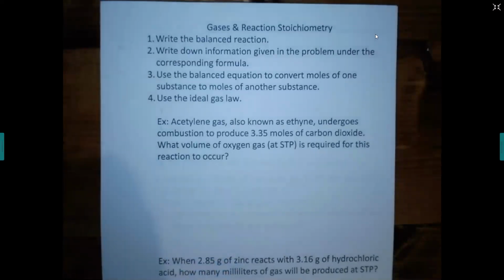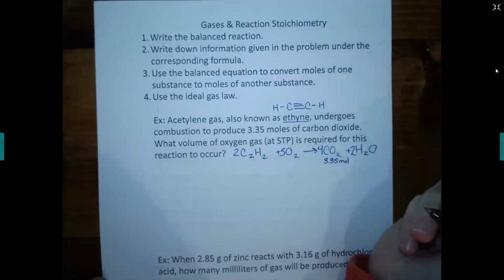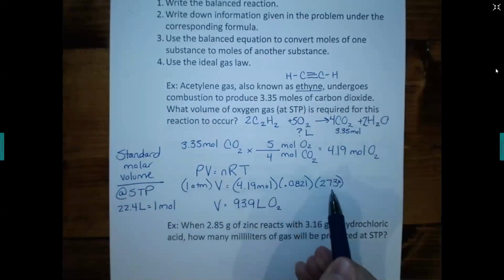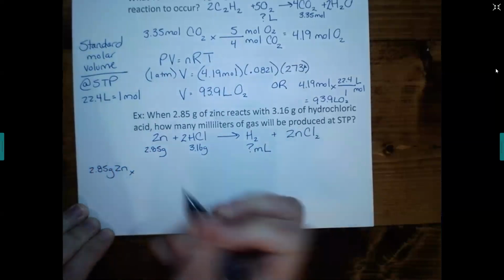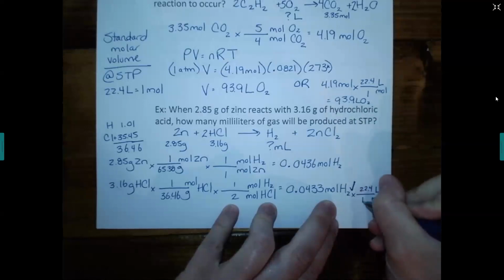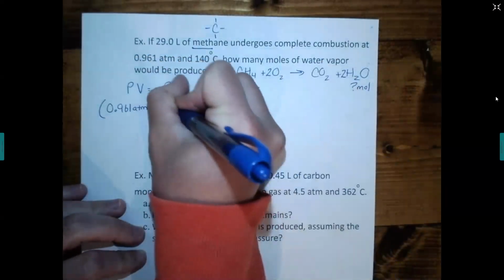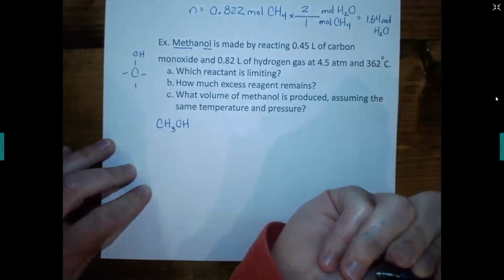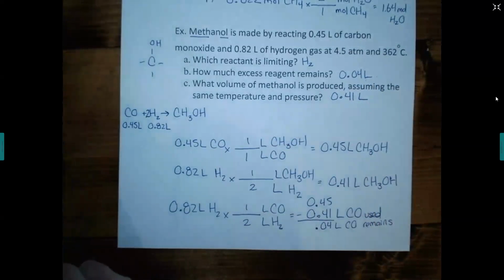Notes - Gas Stoichiometry